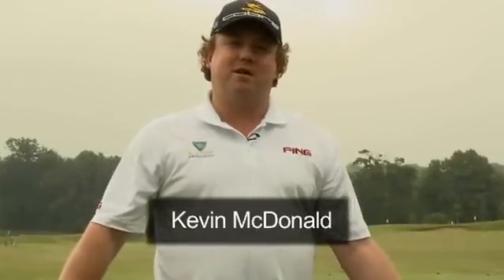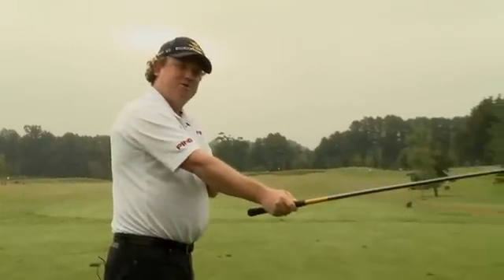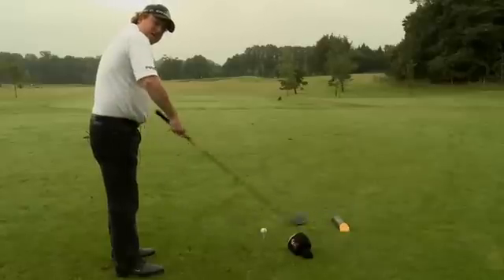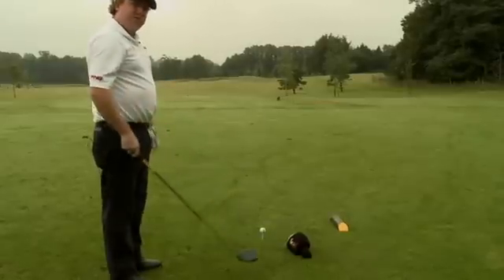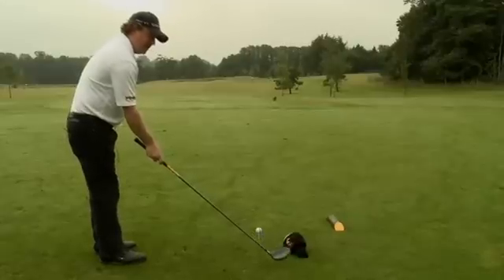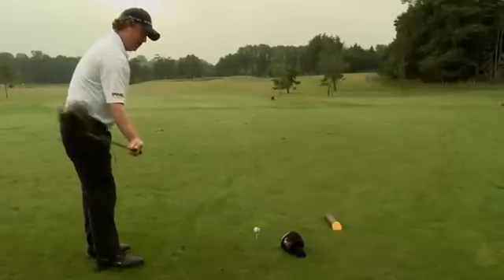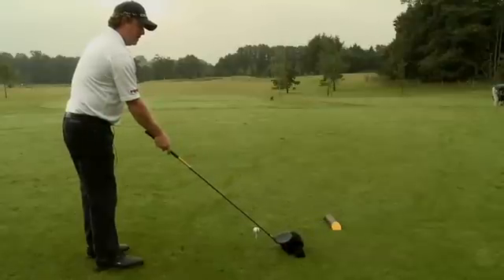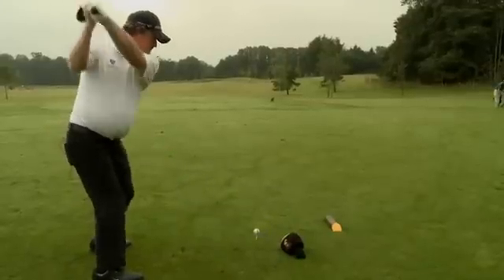Head Cover - Kevin McDonald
Kevin shares a simple tip to eradicate slice using a head cover.